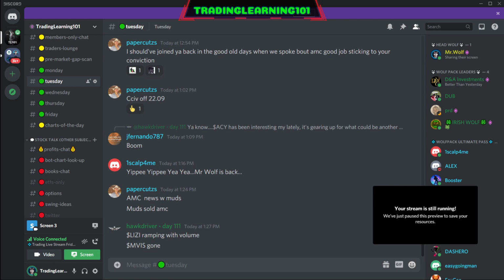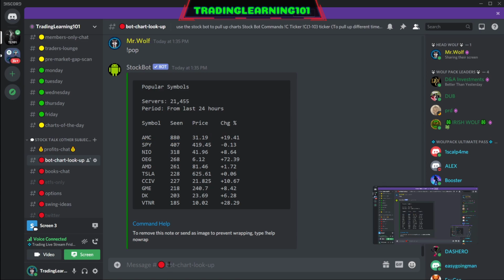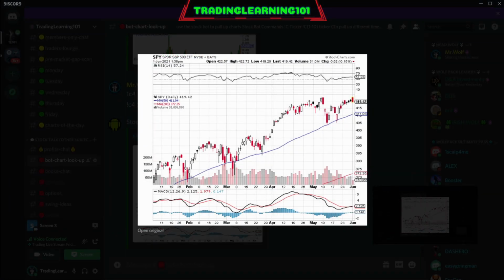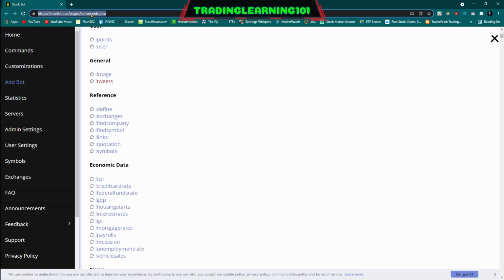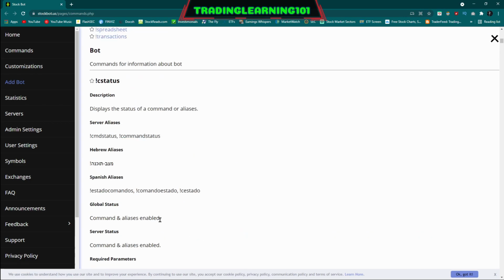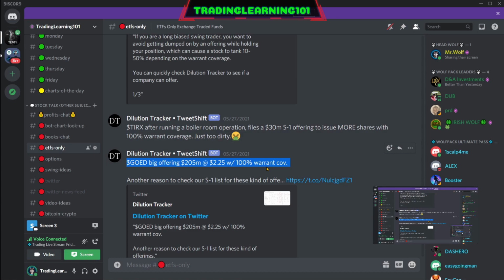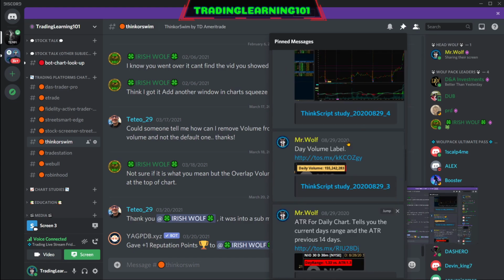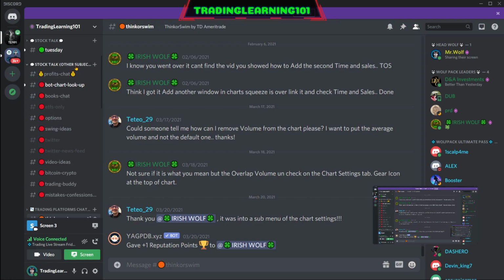Stock Market Tools for Discord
Join Robinhood with my link and we'll both pick our own free stock 🤝 As Traders in the stock market we use tools to make our jobs easier.
This video I will show you all the useful tools we have available in the TradingLearning101 Discord server
*Discord Stock Bot
*News Feed
*Tweets from traders
*Dilution Tracker
*Financial News
*Financial Statements

Day Trading Mr. Wolf